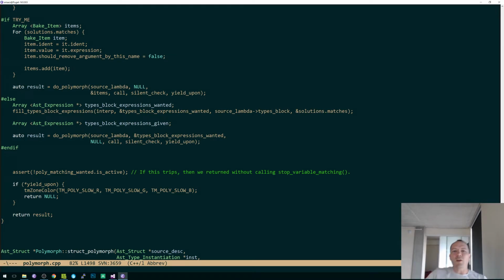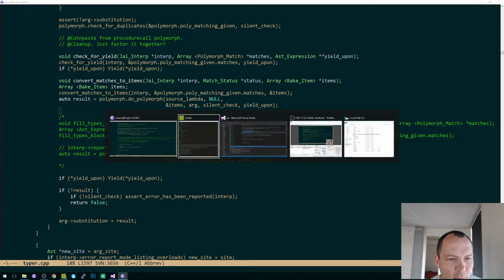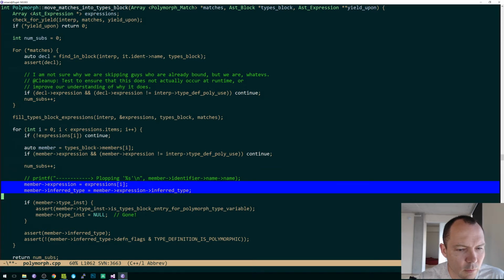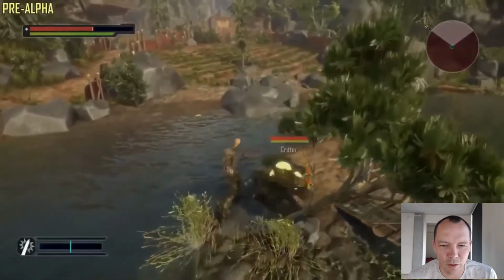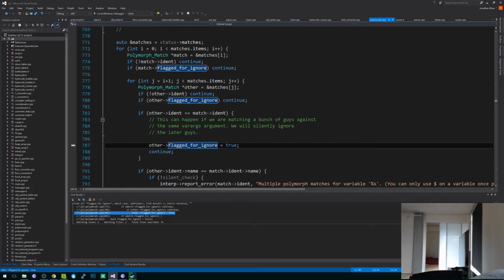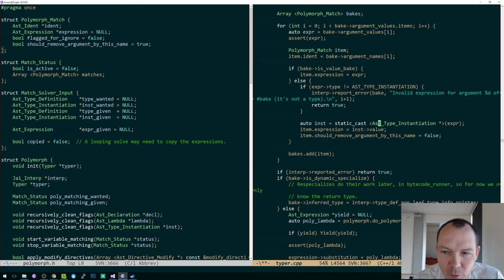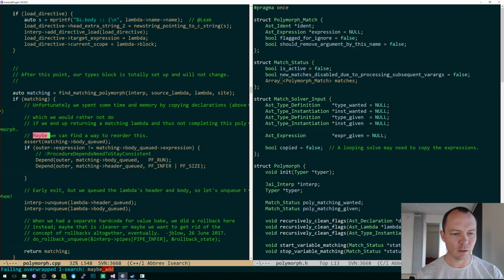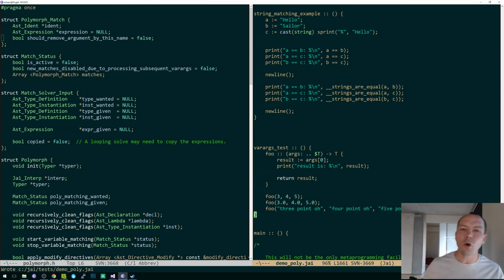Compiler Programming: More polymorphism cleanup work.